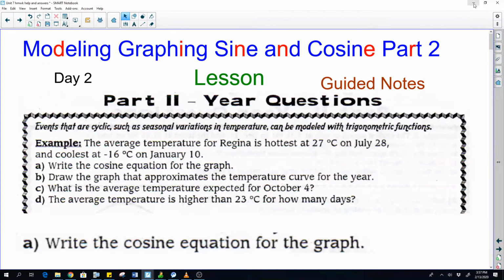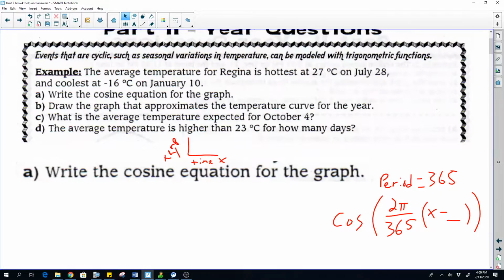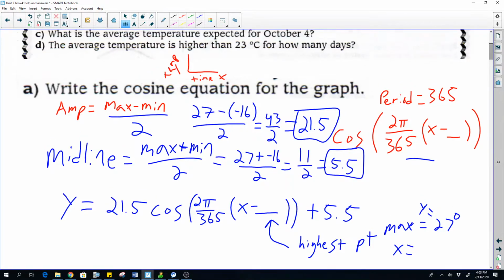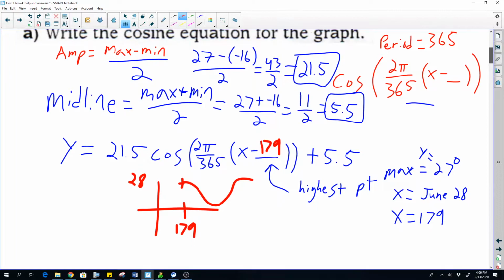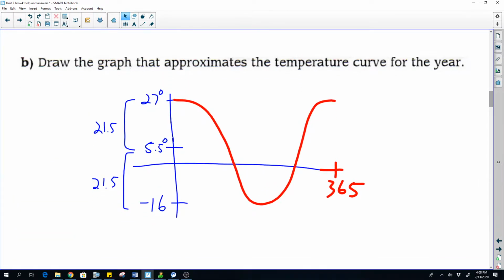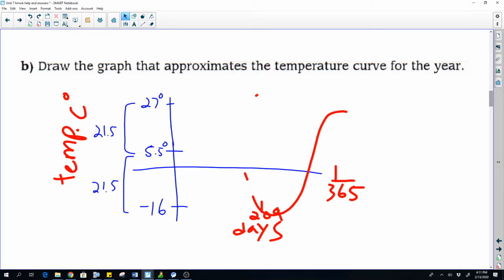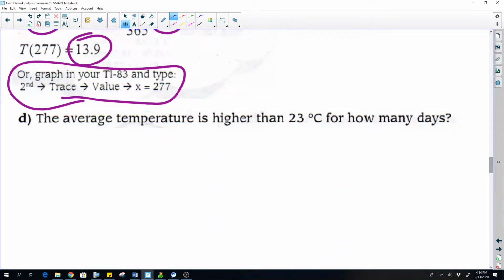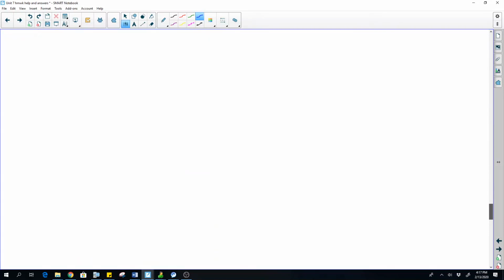Guided Notes Modeling Trig Part II with phase shift